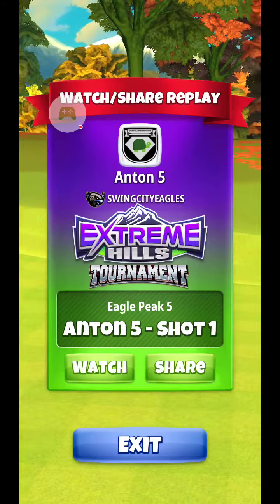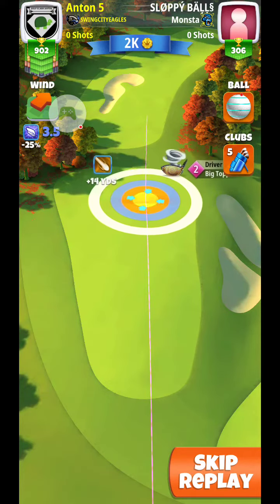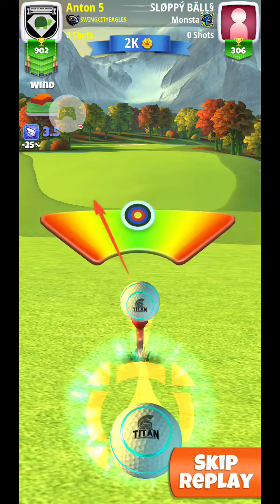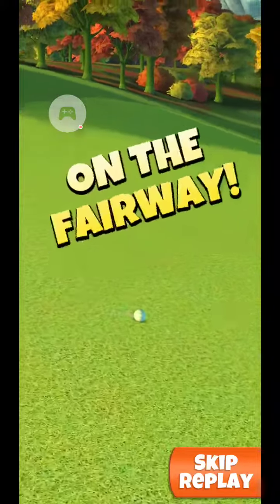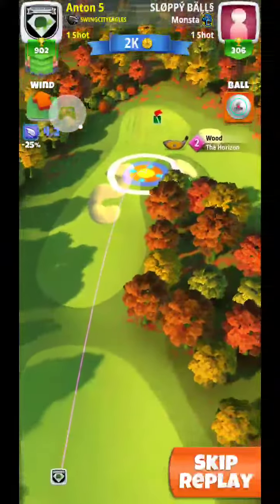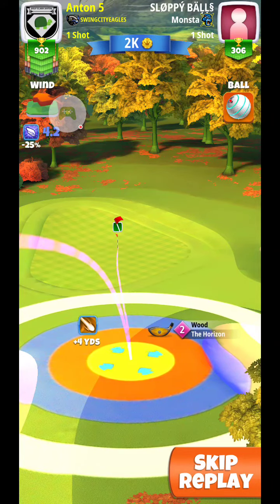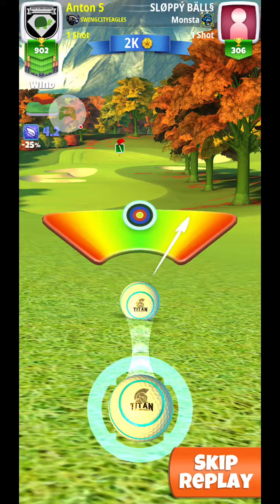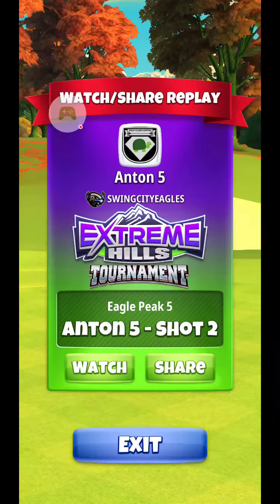GOLF CLASH - Extreme Hills Tournament - Hole 6 (ROOKIE)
ELEVATIONS: Shot 1: 0% (max); Shot 2; +15%  (max)